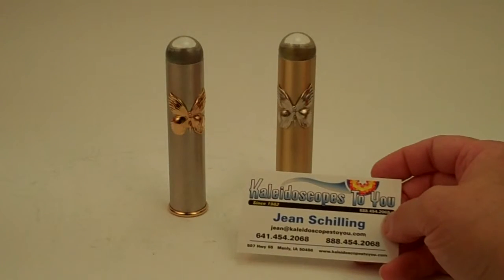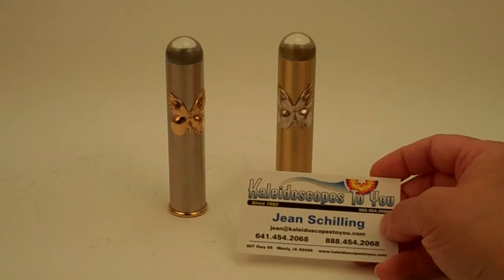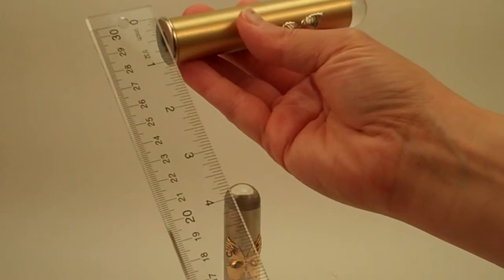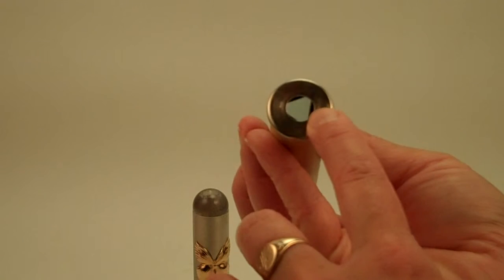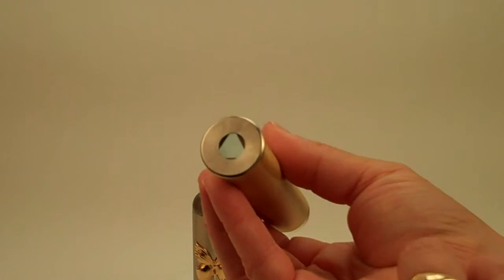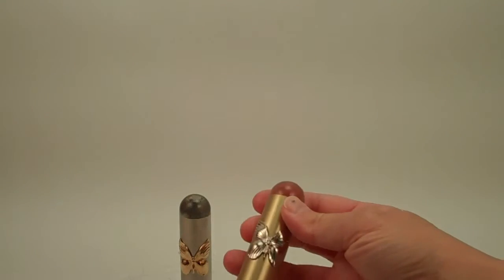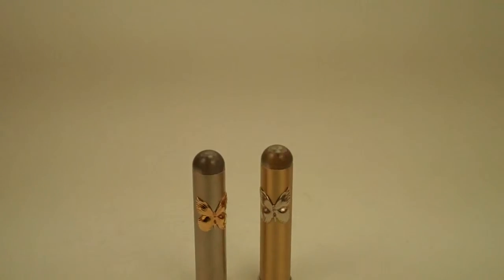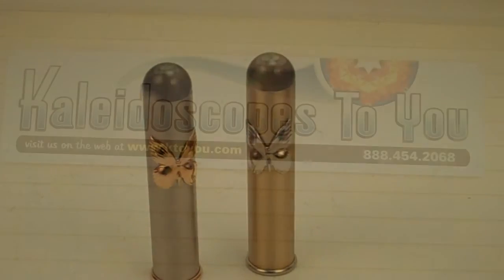Muse Teleidoscopes by David Kalish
Muse Teleidoscopes by David Kalish available at Kaleidoscopes To You.